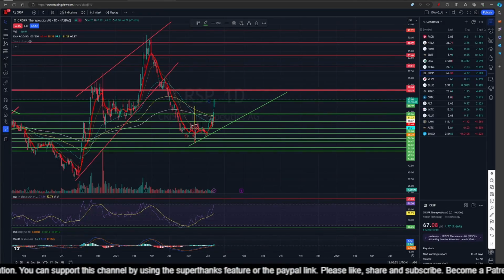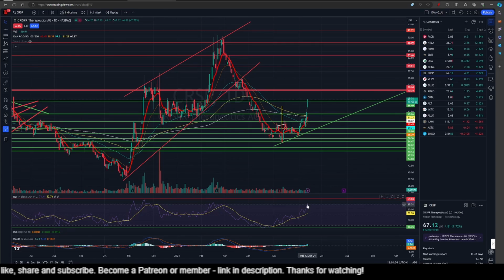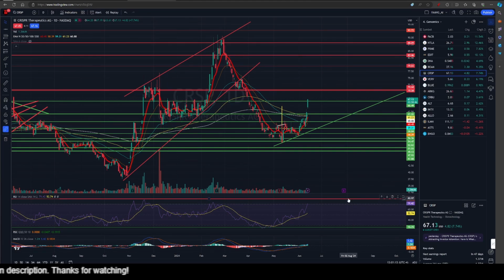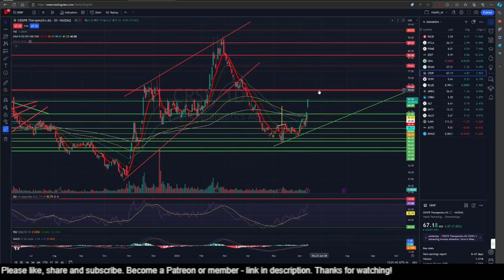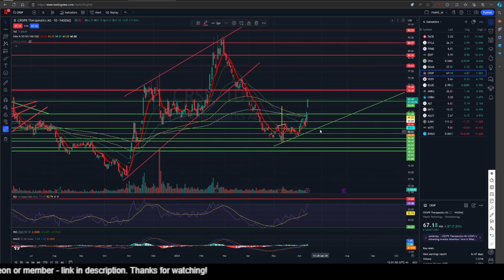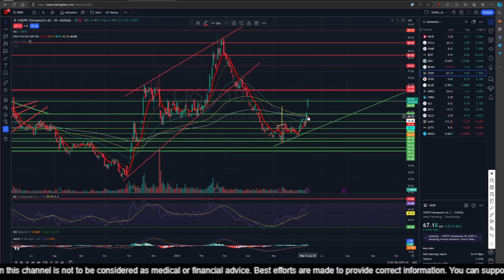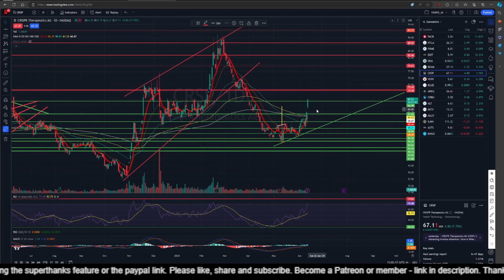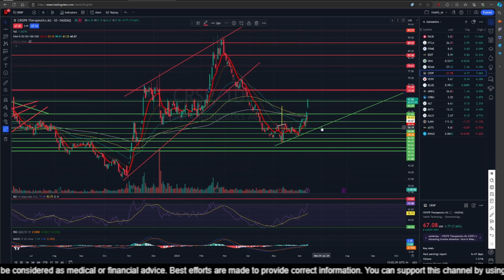Price Target for CRSP achieved. What next?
Greetings, fellow investors! Welcome back to ShareTreck. I'm Raj, today I am happy that the reverse head and shoulder price target from yesterday came true. Now to the the next logical conclusion. Please check out this video and  let me know your thoughts.

In case of coverage of pharma companies, disease and therapy details are derived from news articles and publications by companies or research organizations. I am not a doctor but am only facilitating dissemination of published information.